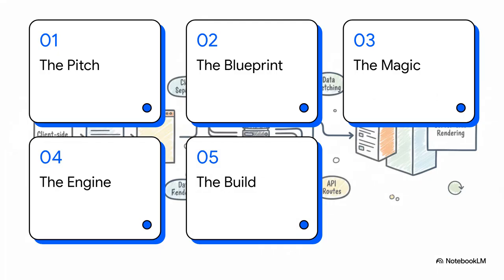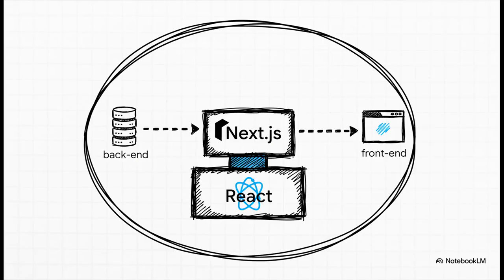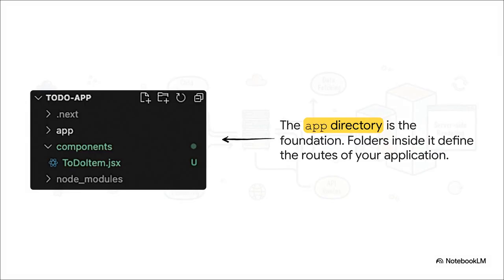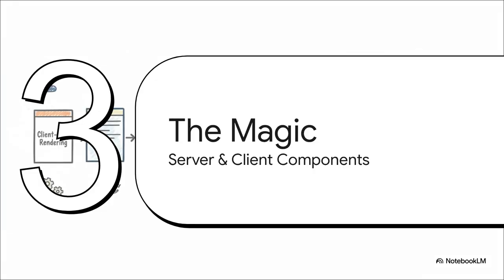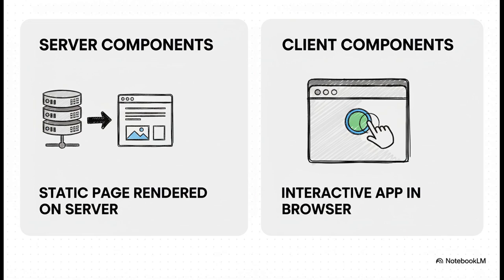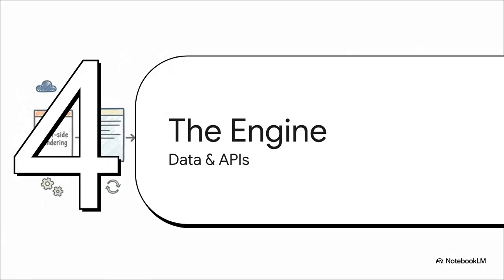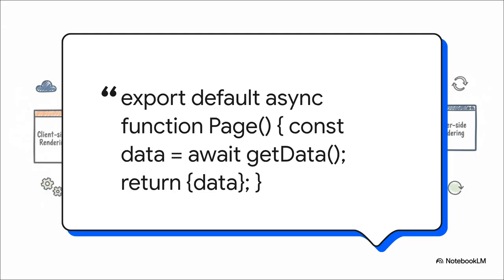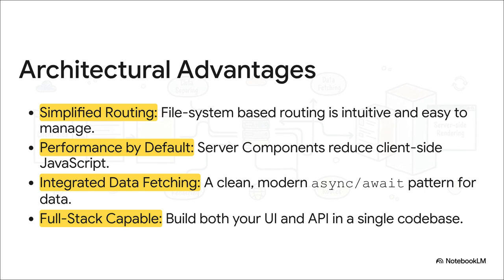Next.js Explained: The Architect’s Blueprint to the App Router & Server Components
🏗️ Ready to build modern web applications? Here is your complete Architect's Blueprint to Next.js.

In this video, we put on our hard hats to dismantle the complexity of web development. Whether you are a React developer looking to upgrade or a beginner wanting to understand Full Stack architecture, this guide covers the foundation you need.

We move beyond simple static pages to building dynamic, interactive experiences. Learn exactly how the Next.js App Router works, master the "magic" of Server vs. Client Components, and see how simple Data Fetching can be with modern async/await patterns.

In this blueprint, we cover: ✅ The Pitch: Why the web has moved from static pages to interactive apps. ✅ The Blueprint: Mastering file-system based routing (The App Router). ✅ The Magic: Understanding when to use Server Components for speed vs. Client Components for interactivity. ✅ The Engine: How to fetch data directly in your components and build API routes.

Next.js isn't just a framework; it's a full-stack powerhouse. Let's lay the first brick together.

👇 TABLE OF CONTENTS (The Architectural Plan) 00:00 - Introduction: Putting on the Hard Hat 00:19 - The Agenda: 5 Steps to Mastery 00:37 - The Pitch: Web Sites vs. Web Applications 01:13 - What is Next.js? (React Superpowers) 01:43 - The Blueprint: Mastering the App Router 02:47 - The Magic: Server Components vs. Client Components 03:52 - The Engine: Data Fetching & APIs 05:08 - REST vs. GraphQL in Next.js 05:31 - The Build: Key Takeaways & Conclusion

💬 DISCUSSION We handed you the blueprint—now, what are you going to build first? 👇